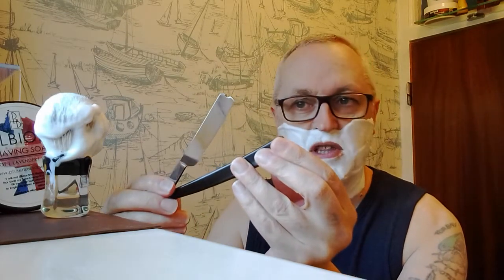A Straight Razor Shave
In this week's video: A Straight Razor Shave, I will be shaving with my vintage 5/8th's Joseph Rodgers 'cutlers to their Majesties' razor, made in Sheffield. what a lovely razor.

The soap I'm using is Phoenix and Beau's Albion;  truly, a beautifully scented soap that pays homage to this Sceptred Isle. God save the Queen!

If you would like to help Friendship Shaving keep up to date, with the newest shaving items; have more give-aways; help with postage and customs fees, etc. You can do so here: